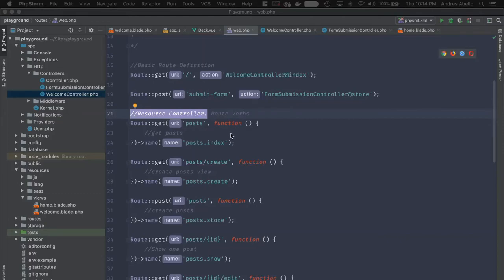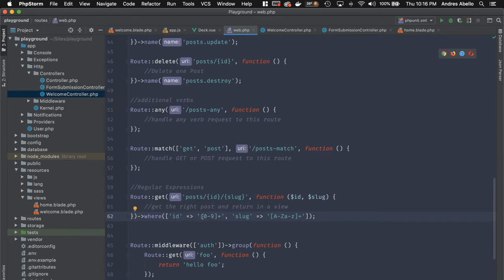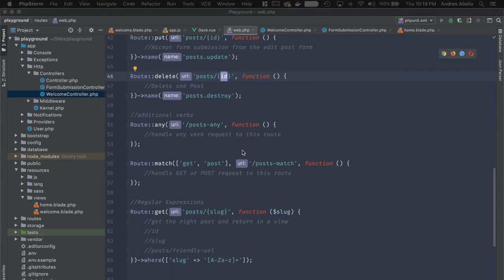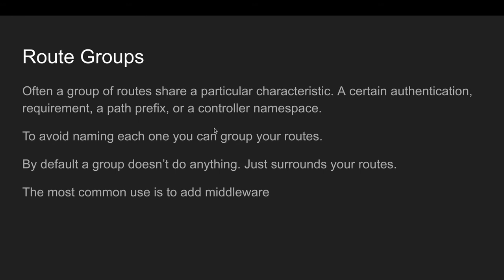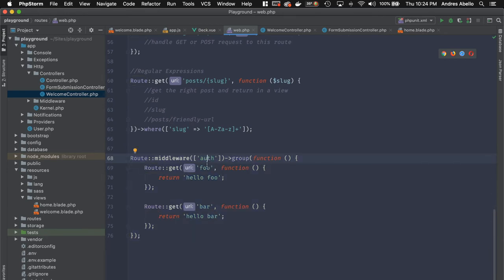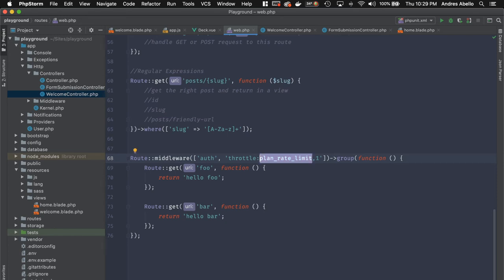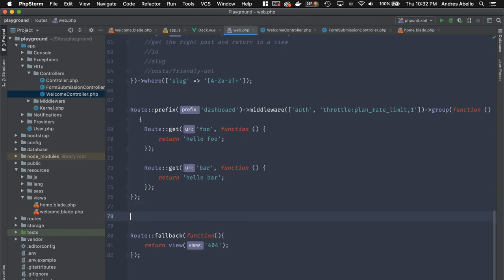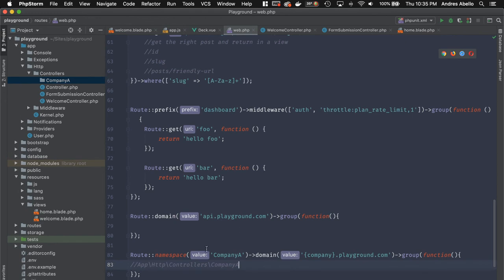Learn to use Laravel 7 like a pro - Route groups, namespace, prefixes and more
Laravel routing tutorial 7 - Learn to use routing like a pro in Laravel 7 - groups, namespace, prefixes, subdomains, regular expression parameters, passing parameters to routes,  middleware, rate limiting and more